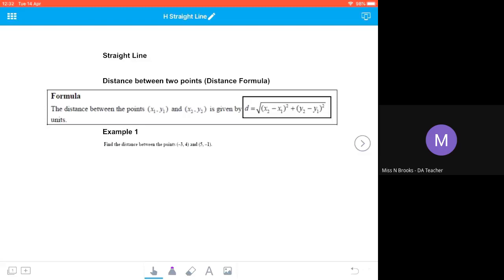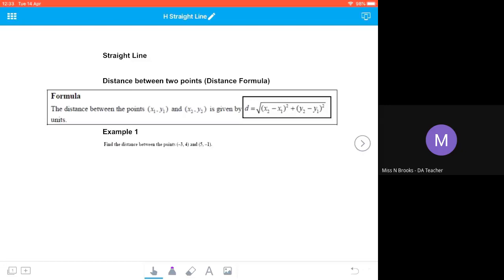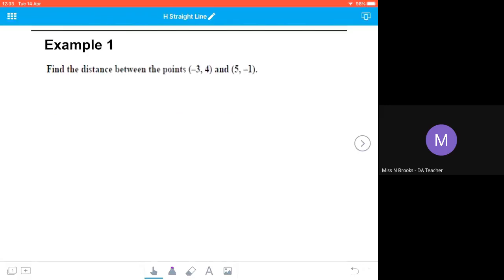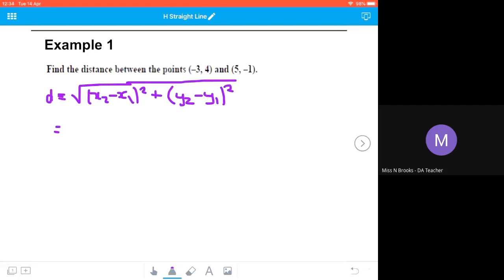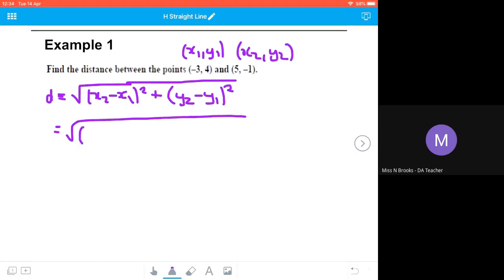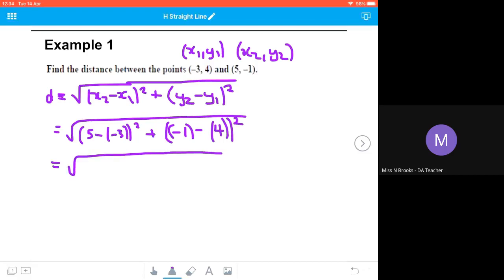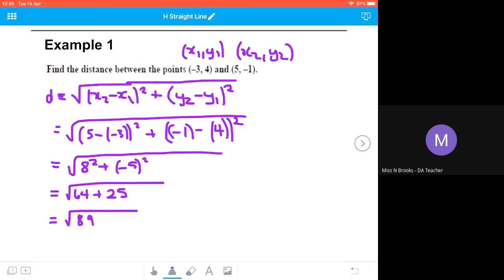H Straight Line 1 Distance Formula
Higher Maths Straight Line. How to use the Distance Formula to calculate the distance between two points